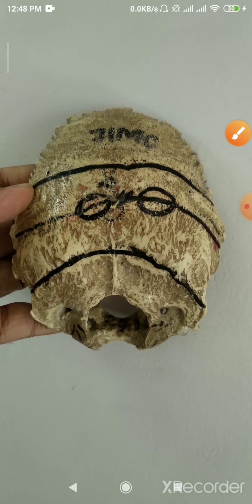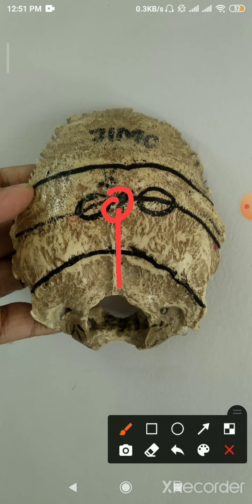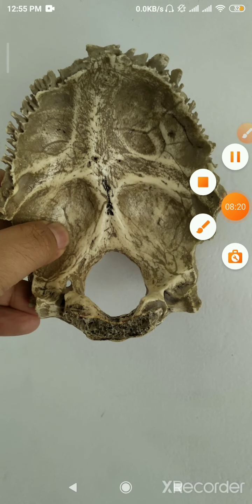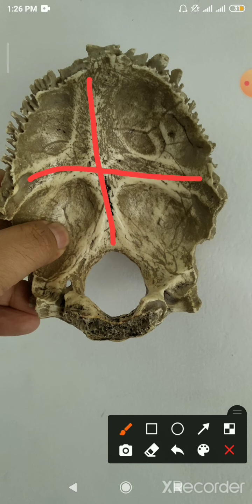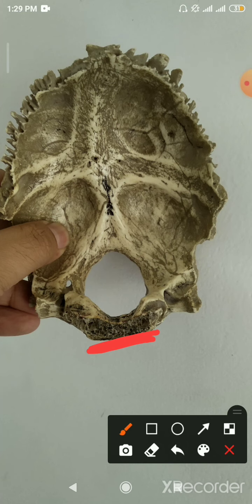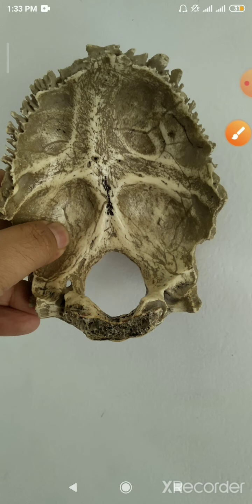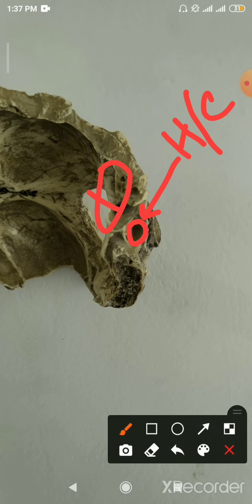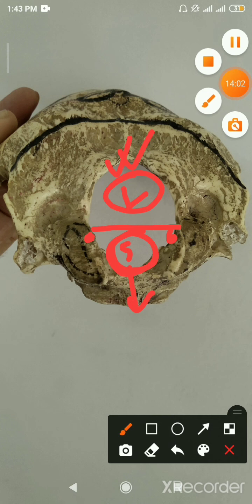OCCIPITAL BONE ANATOMY